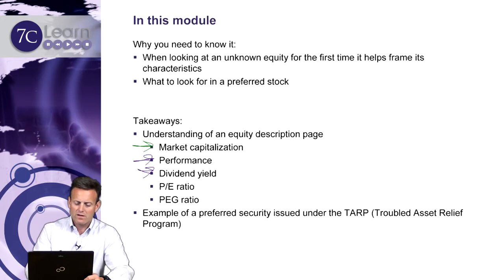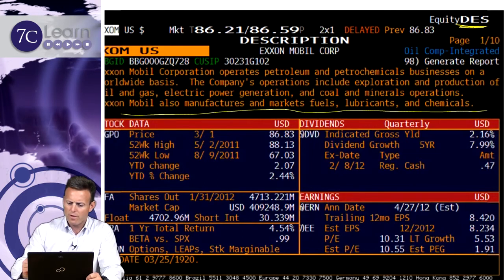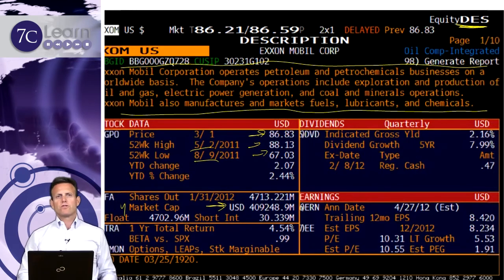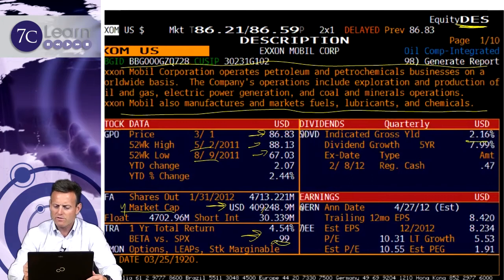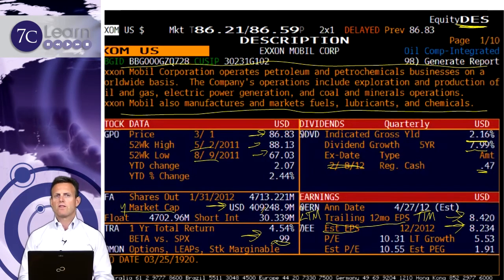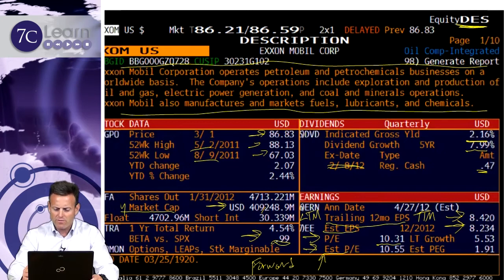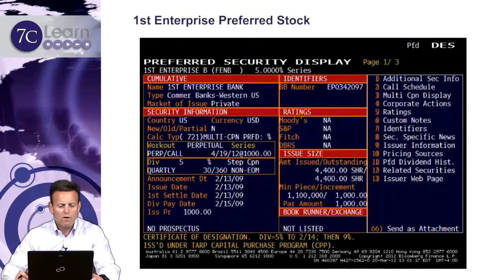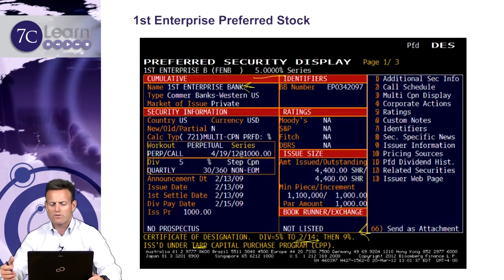Key_Equity_Descriptors